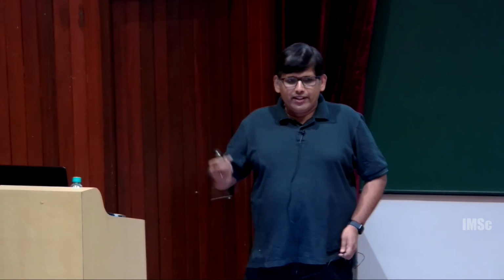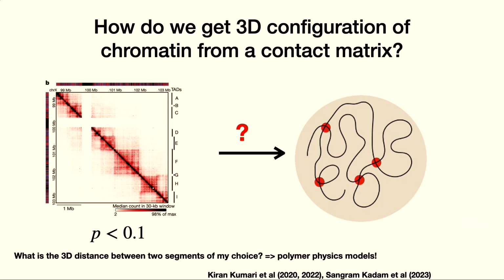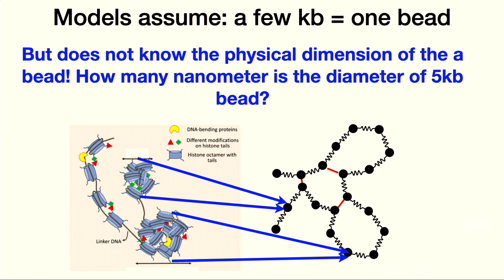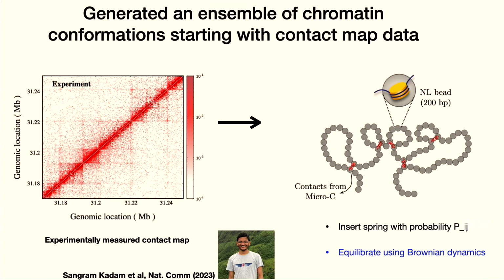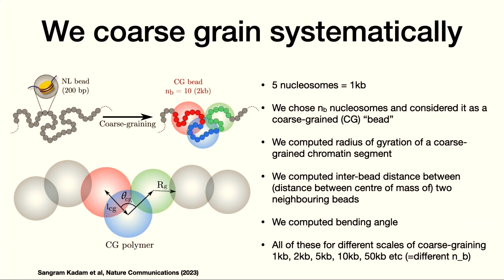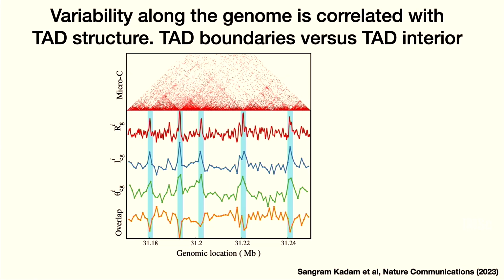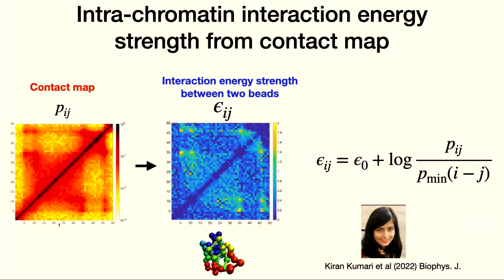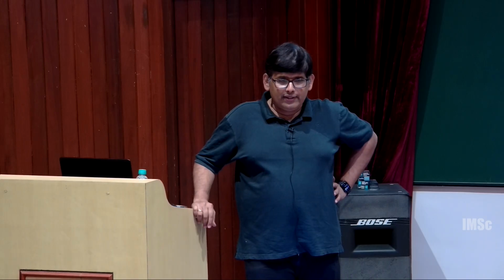Nature of intra chromatin interactions in 3 dimensional folding of chromatin by Ranjith Padinhateeri